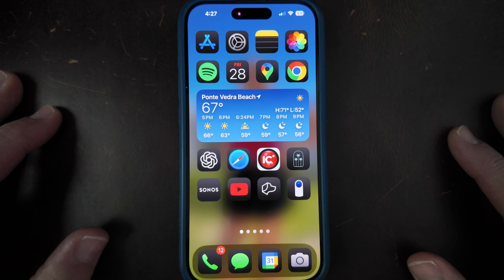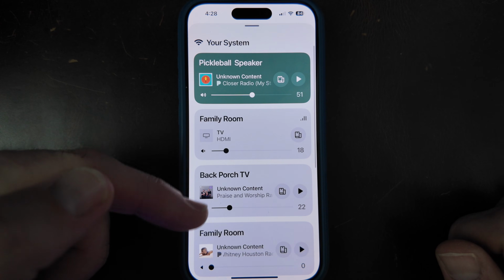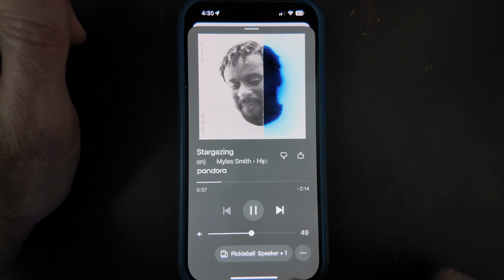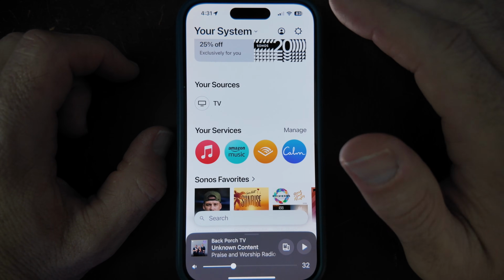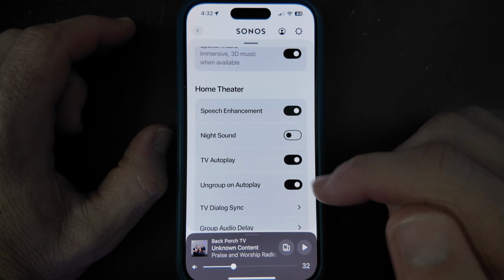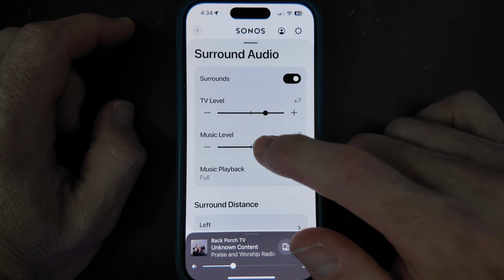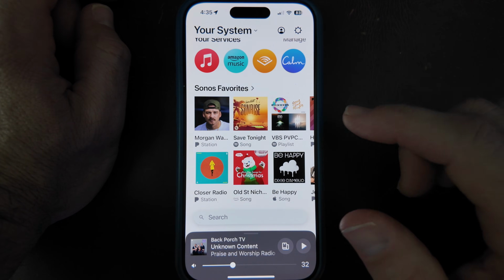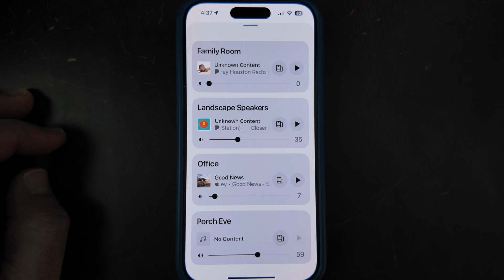Sonos app 2025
If you are new to Sonos or want to learn the system you're in the right place.  My company Wired Works provides smart home integration in Ponte Vedra Beach Florida as well as surrounding areas.  If you are building a new home, remodeling or just looking for an upgrade we can help with the design and install of your project.